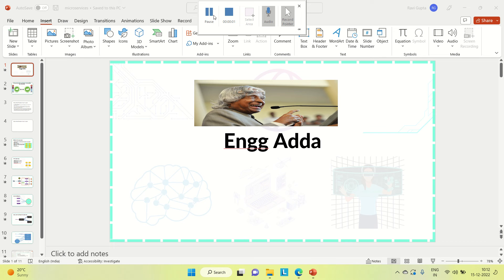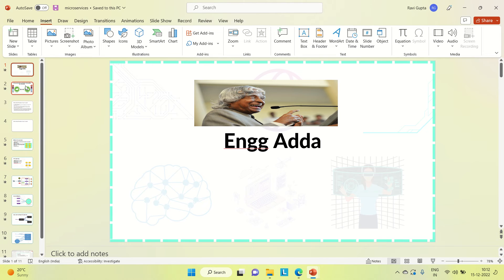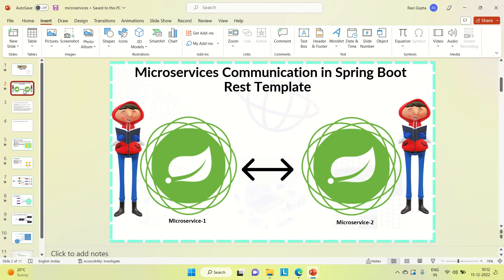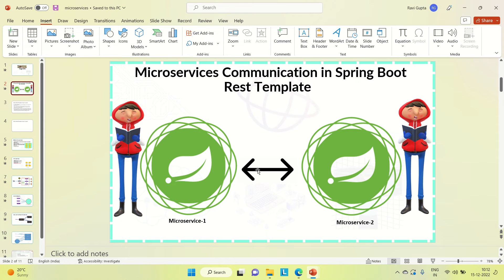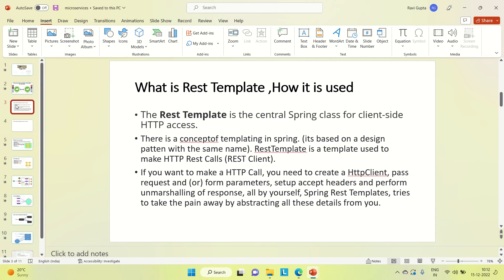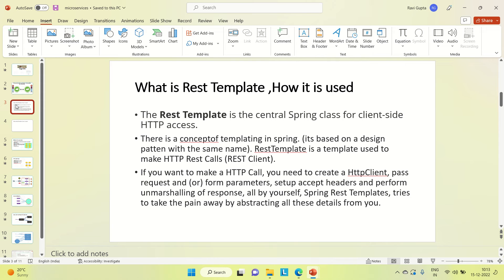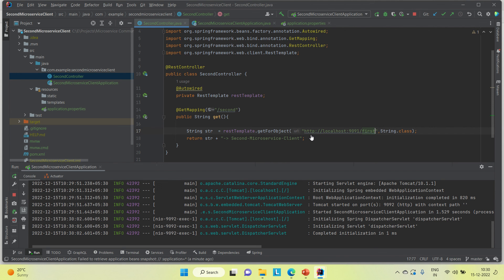Microservices Communication Using Rest Template |Spring Boot |Microservices Comm.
Microservices Communication Using Rest Template |Spring Boot | Rest Template |Microservices Comunication | @enggadda